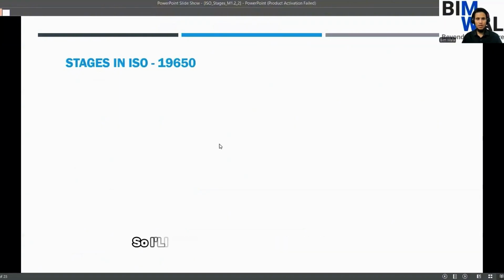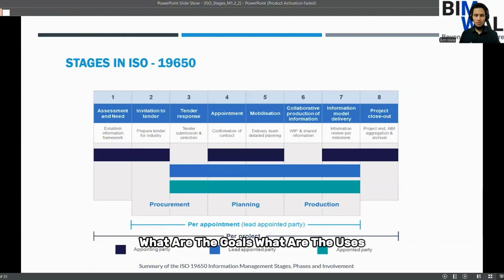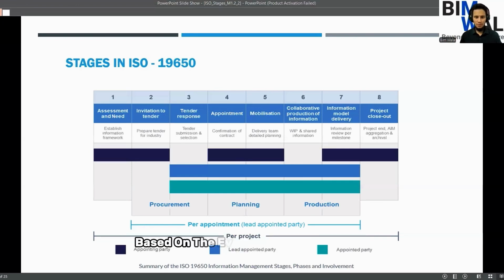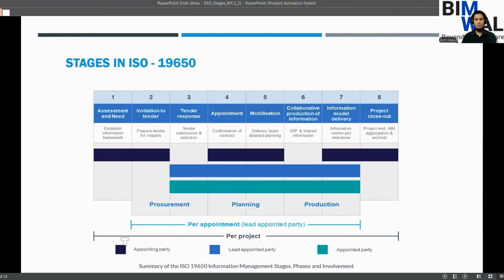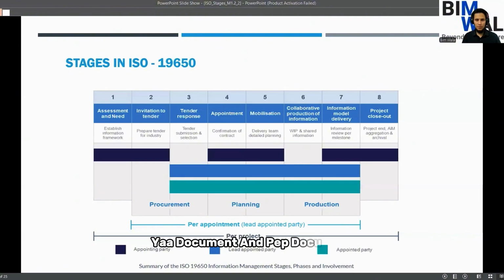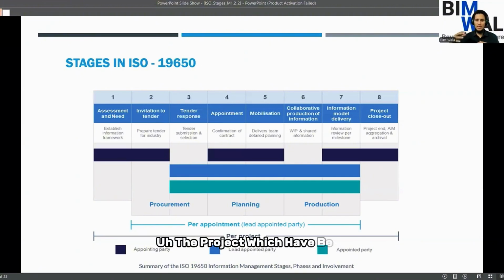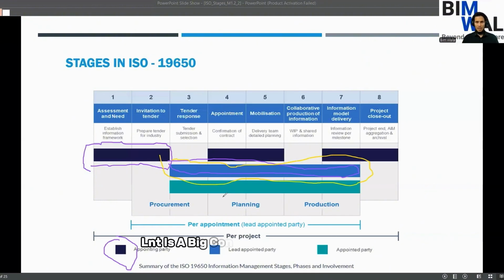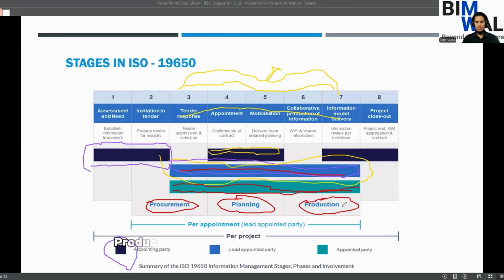What is ISO 19650 in BIM?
What is ISO 19650? BIM Information Management Explained

ISO 19650 is the international standard for managing information over the whole lifecycle of a built asset using Building Information Modelling (BIM). In this video, we break down what ISO 19650 actually means, why it matters for architects, engineers, contractors, and asset owners, and how it fits into your BIM workflow.

We cover:
✅ What ISO 19650 is and where it came from (its roots in the UK's BS 1192 and PAS 1192-2)
✅ The key parts of the standard (Part 1: Concepts and Principles, Part 2: Delivery Phase of Assets)
✅ Core concepts — Common Data Environment (CDE), Information Requirements (EIR, OIR, AIR), and the BIM Execution Plan (BEP)
✅ Roles and responsibilities across the project lifecycle
✅ Why ISO 19650 compliance matters for tenders and international projects
✅ Common misconceptions about ISO 19650

Whether you're new to BIM or looking to get your team ISO 19650-compliant, this video will give you a clear, practical understanding of the standard.

👇 Drop your questions about ISO 19650 in the comments — happy to help.